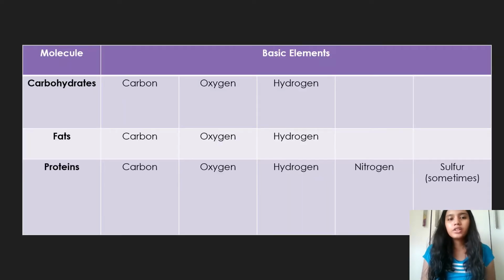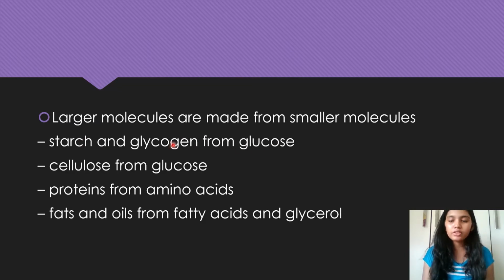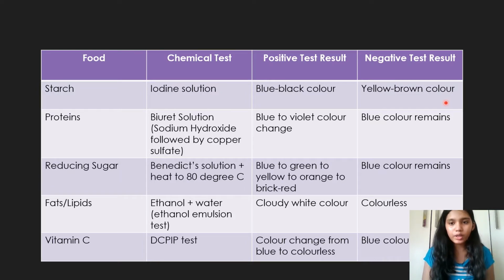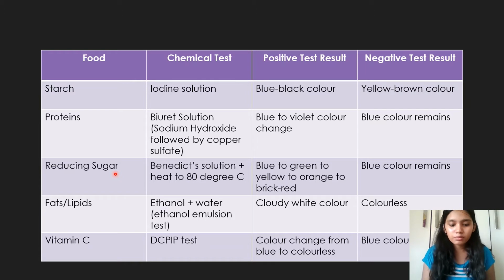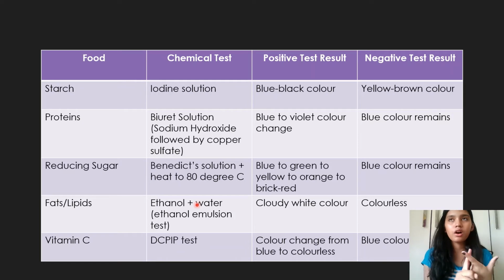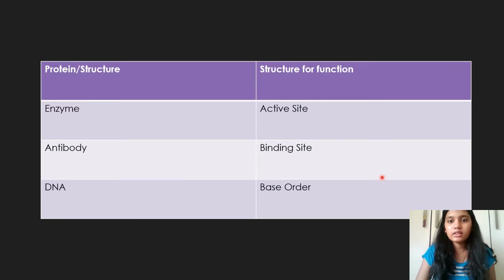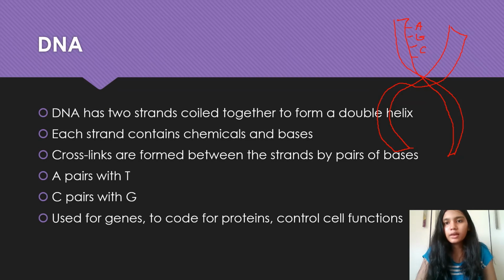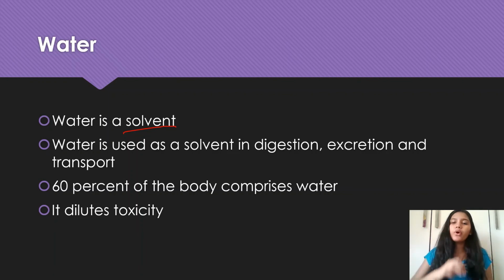IGCSE Biology 4 - Biological Molecules | CakeWalk Cambridge